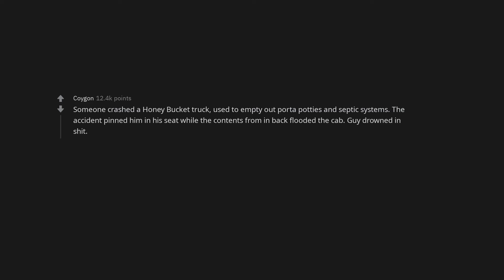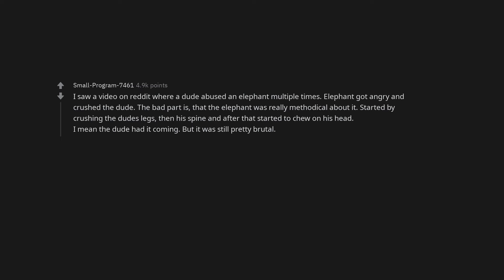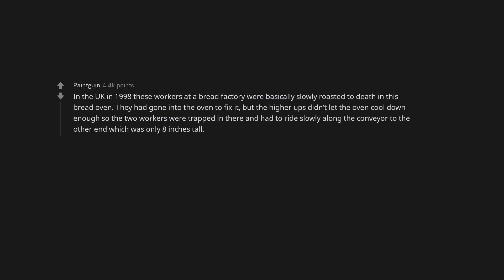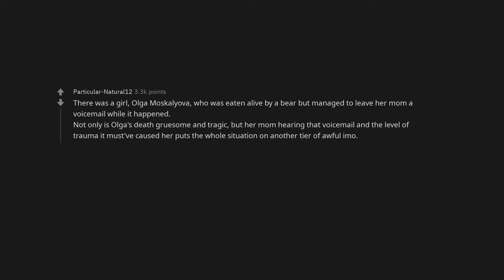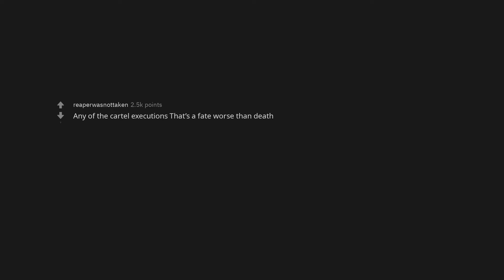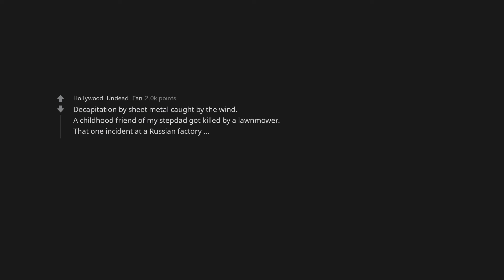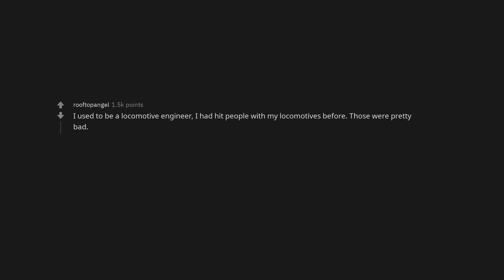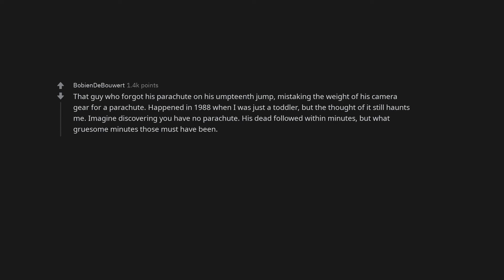What is the worst death you have ever heard of or seen?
We curate the best contents and create daily videos for you!